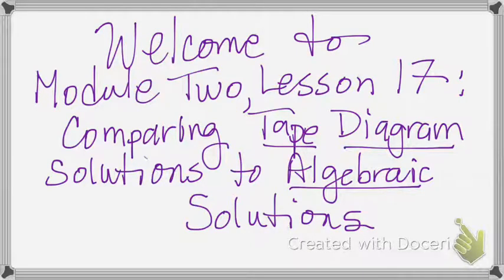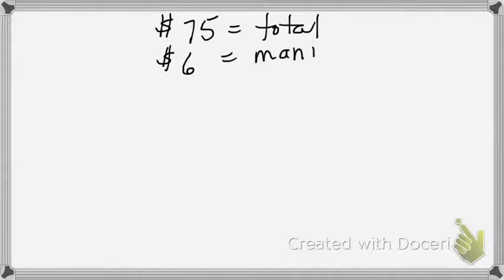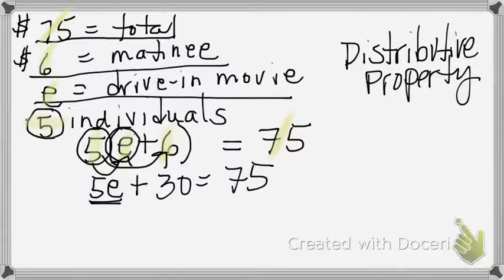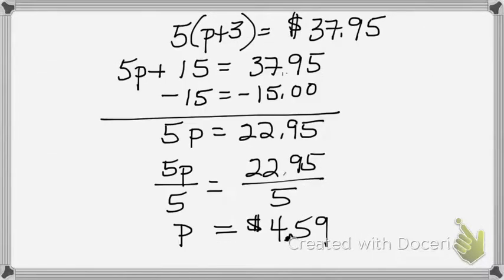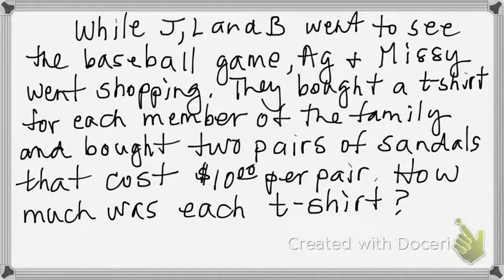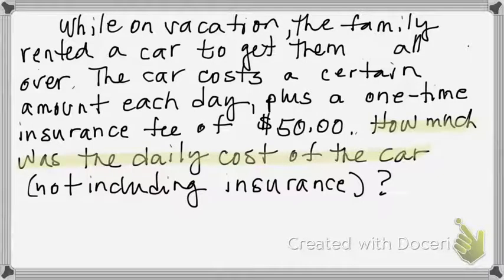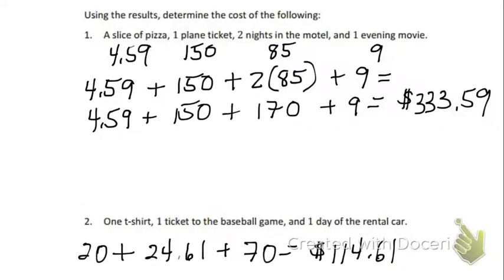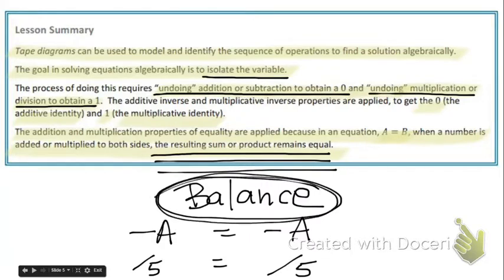module two, lesson 17